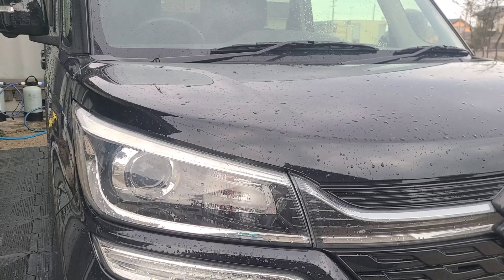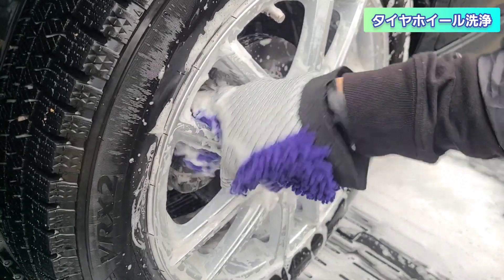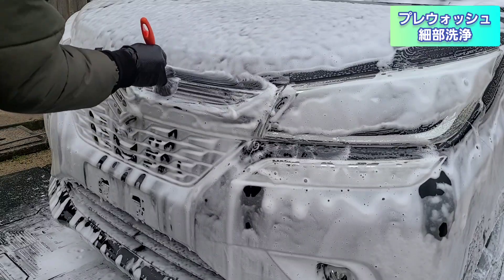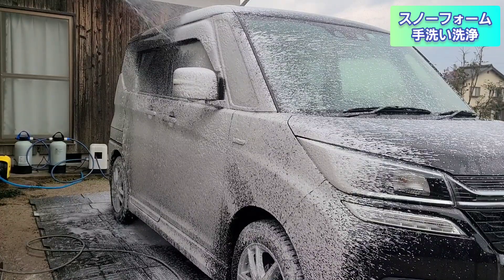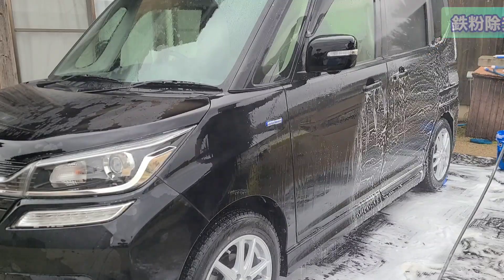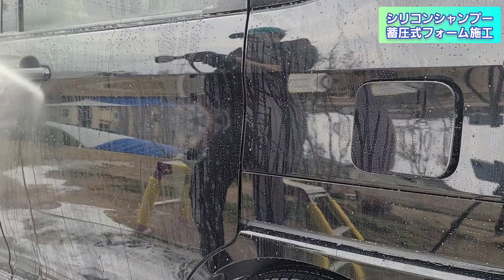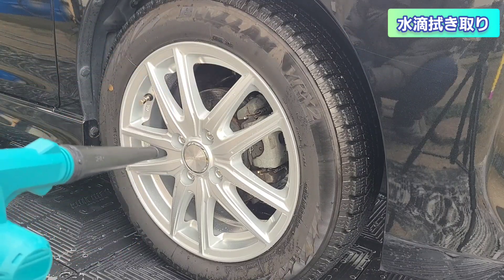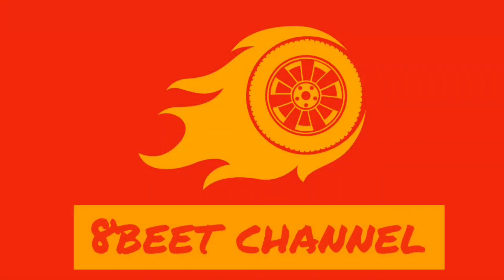【洗車動画】圧倒的ヌルテカ！ながら洗車シリコンシャンプーをコーナン蓄圧式フォームで施工！carwash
ながら洗車のシリコンシャンプーをコーナンカーウォッシュで施工しました。

今回使用した洗車用品はこちら
一部amazonアソシエイトリンクを含みます
ながら洗車さん
アイアンデリート
スノーシャンプー スノーミット
ドライマジック
アウトショット
シリコンシャンプー

コーナンオリジナル
LIFELEX 蓄圧式洗車クリーナー　ＫＹＫ０７－５９８８

iglcoatings鳥取
BLIZZARD

CARPROJAPAN
（KLEEN DEPOT）
Descale

MJJC
ショートガンPRO
フォームキャノンS

ケルヒャー(KARCHER) 高圧洗浄機 K2 サイレント

ミュージシャン: LiQWYD